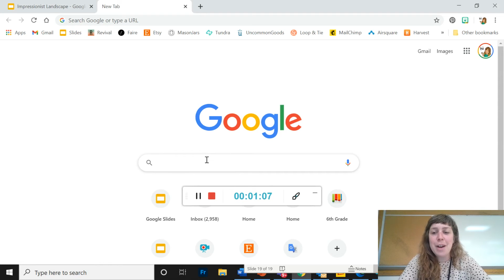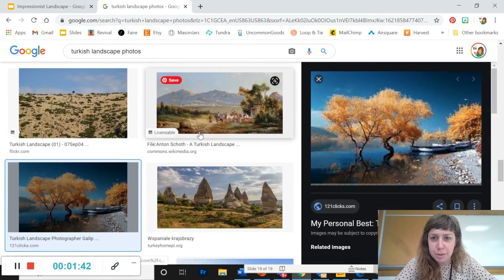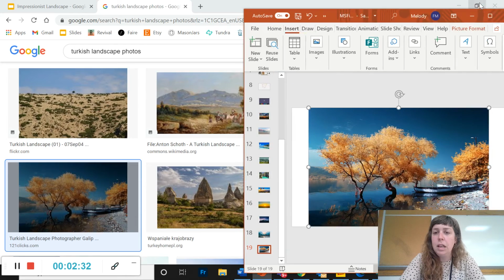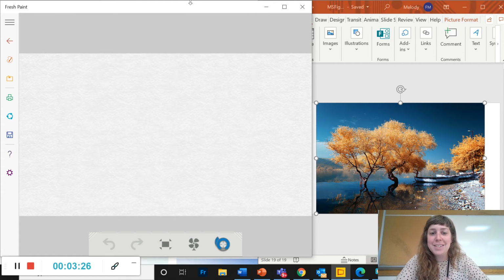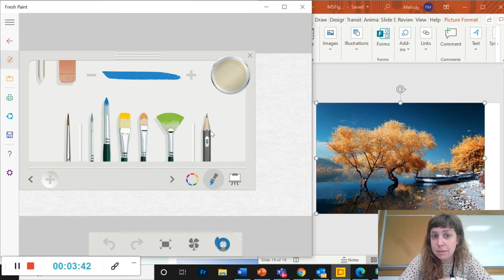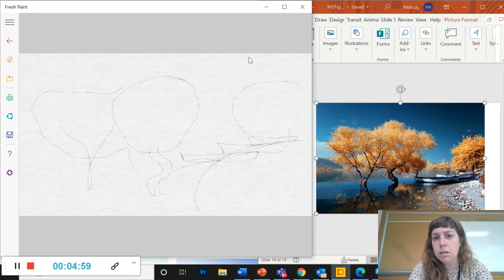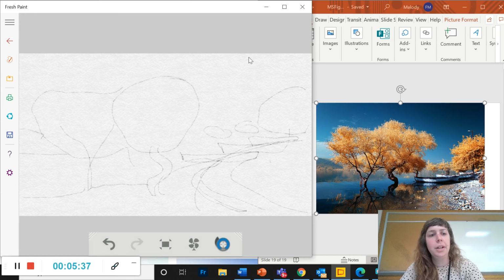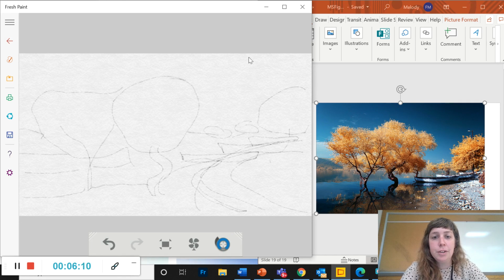Beginning Your Impressionist Landscape Painting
Choosing a photo and setting up composition in pencil.